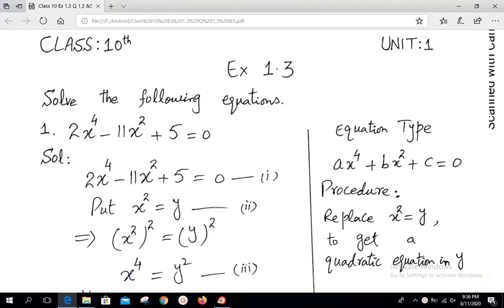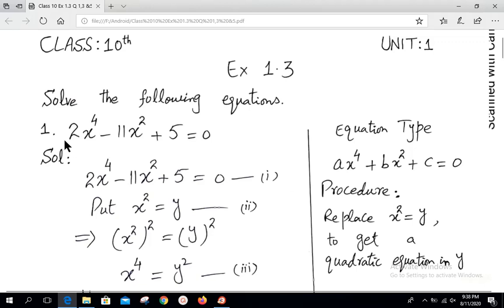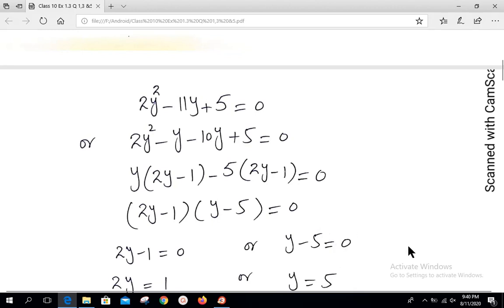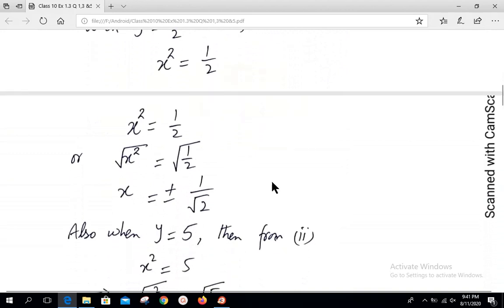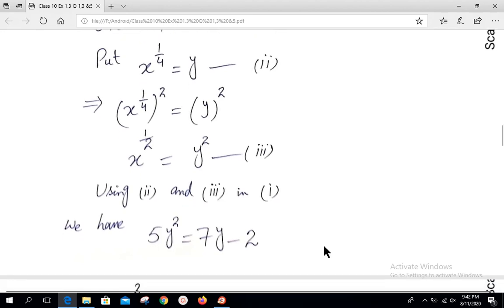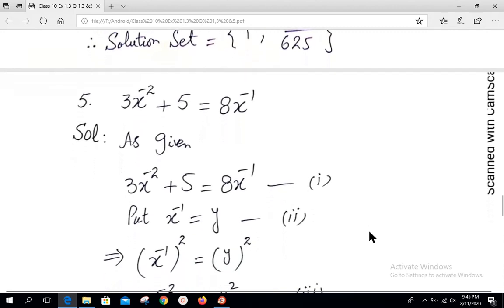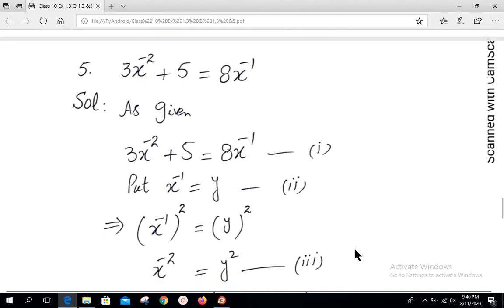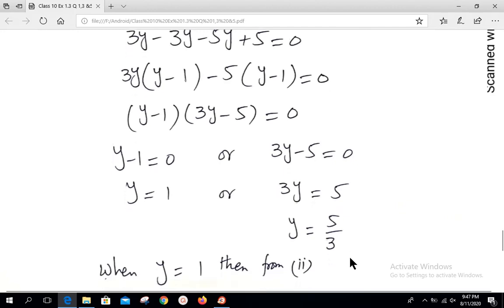Equations Reducible To Quadratic Equations Type One | By Sir Hassan Akhtar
Equations Reducible To Quadratic Equations By Some Proper Substitution.